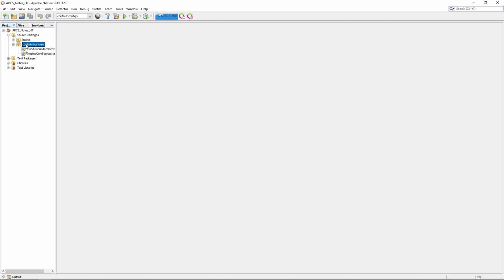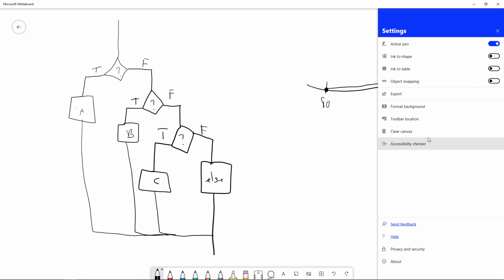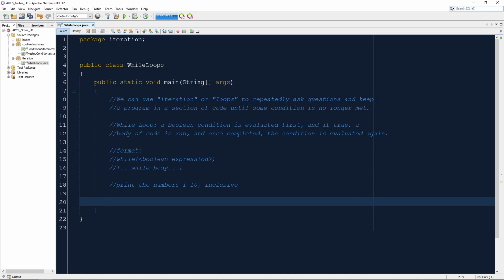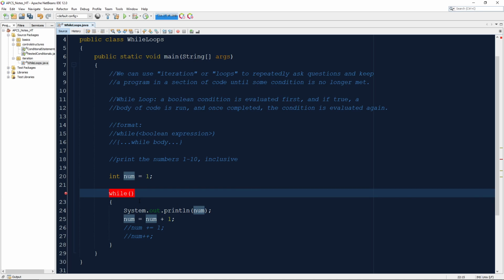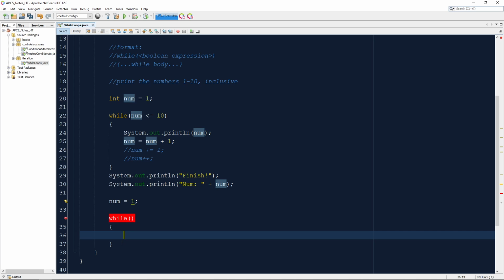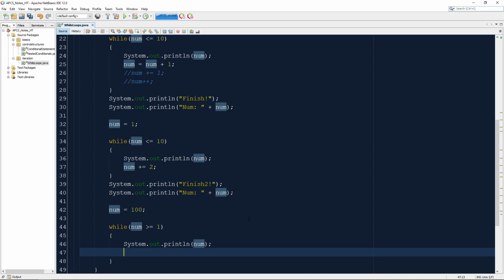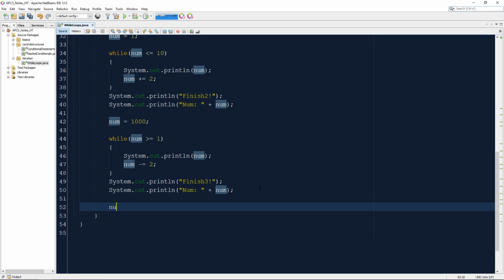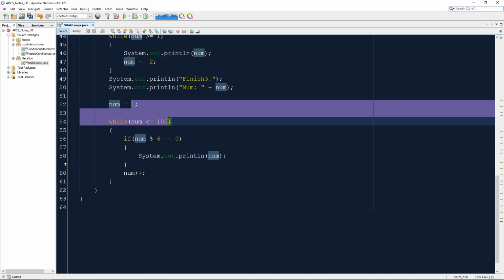While Loops - Part 1